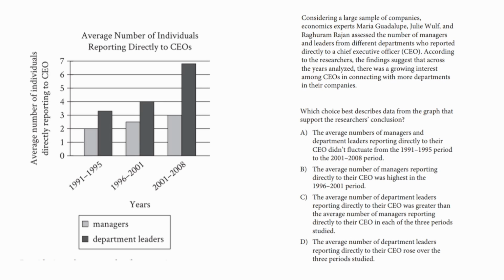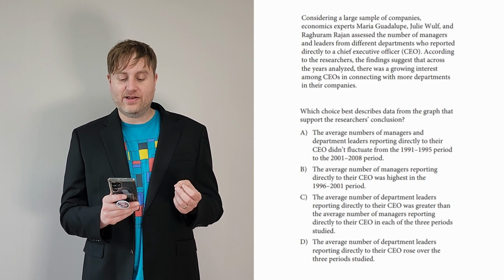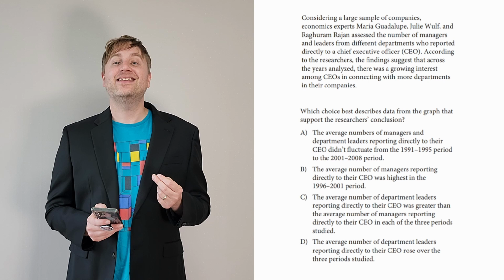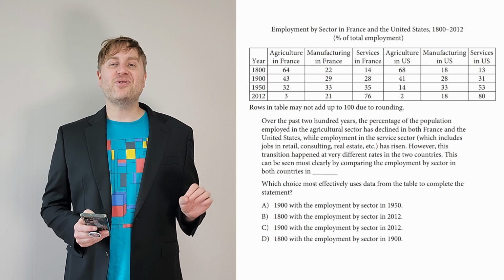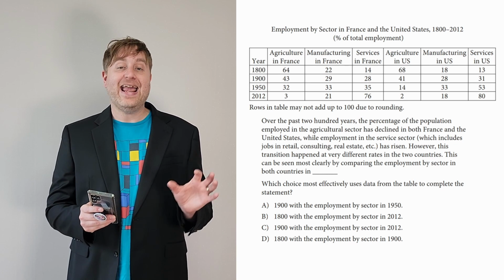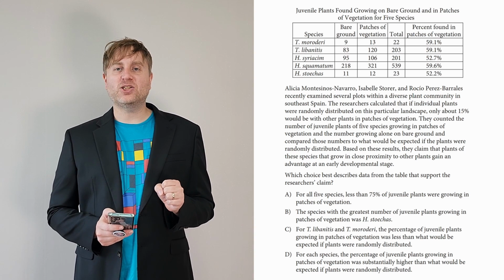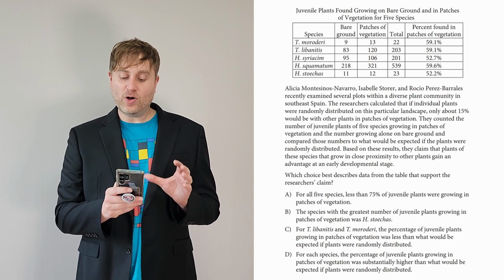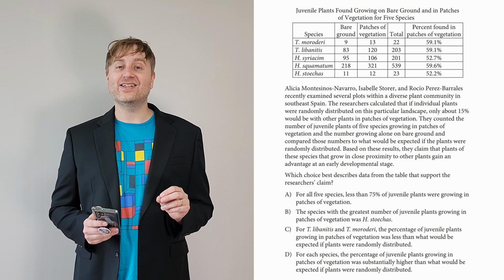Digital SAT Reading & Writing Strategies: Infographics in 4 1/2 Steps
A handful of questions on the Reading & Writing section of the DSAT will be accompanied by an infographic. If the official practice tests are any indication, that infographic will most likely be a graph or a table, but it could also be a diagram or some other visual presentation of information. For many students, these questions are some of the hardest ones on the test, but that's usually because they're approaching them the wrong way. In this video, I outline 4 and a half steps that you can use to answer infographic questions quickly, confidently, and above all, correctly.

About Me:
My name is Nathan Greenberg. I'm a graduate of Brown University and Phillips Academy Andover, with 15 years of experience in test prep and college admissions. I've helped thousands of high school students improve their GPAs, earn high marks on standardized tests such as the SAT, ACT, and AP, and get accepted at the most prestigious and competitive universities in the world including Harvard, Yale, Princeton, Columbia, Brown, Cornell, U Penn, Dartmouth, Stanford, MIT, and more. I founded Ivy League Mentors to make my knowledge and experience with students looking to make the most of their education, wherever they may be located.